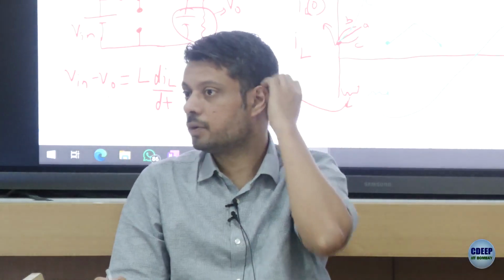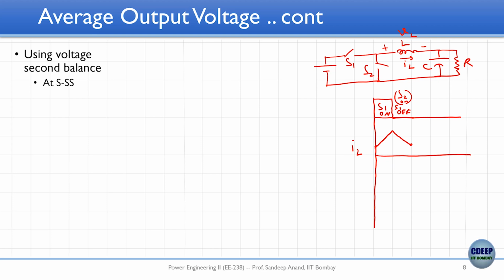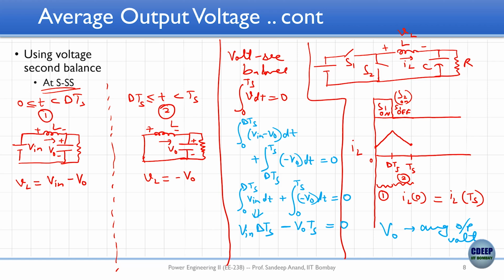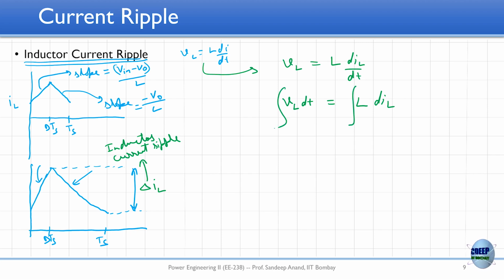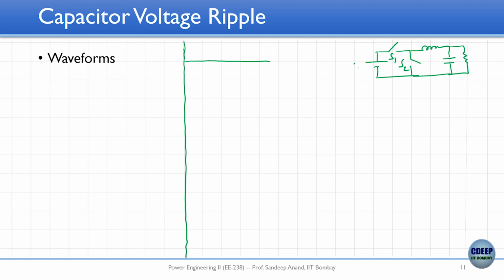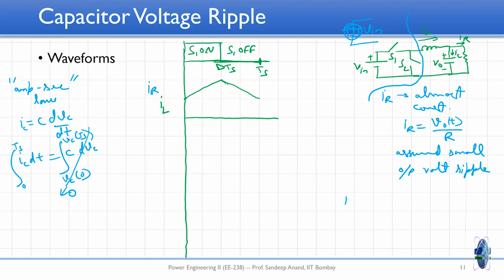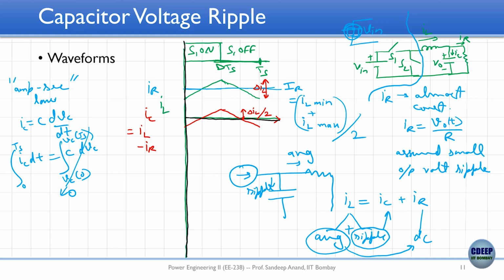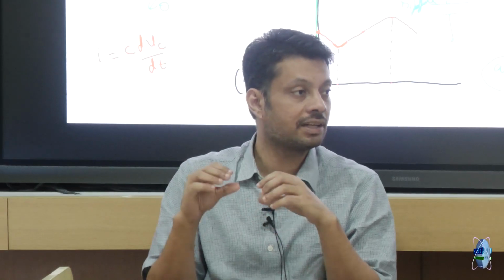EE238 L5: Buck Converter Waveforms